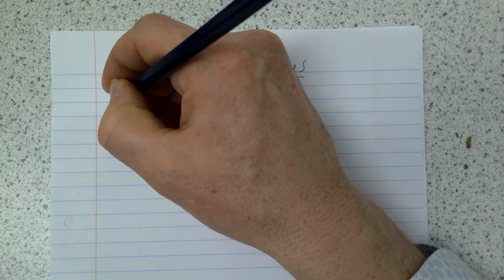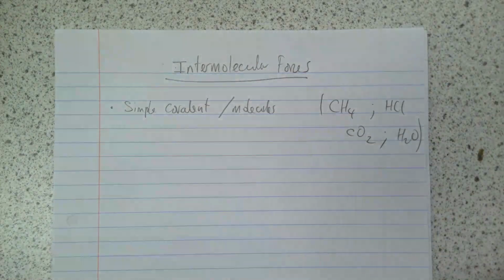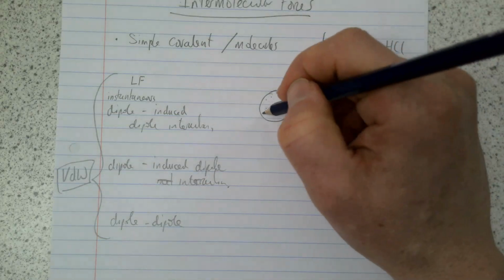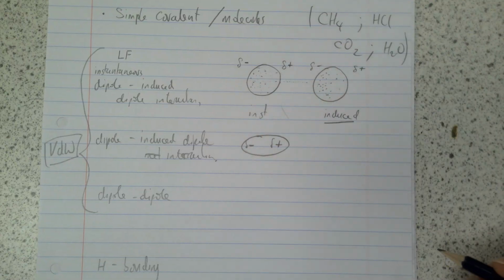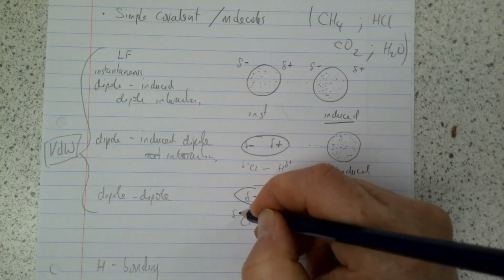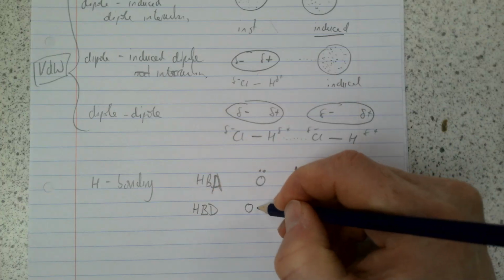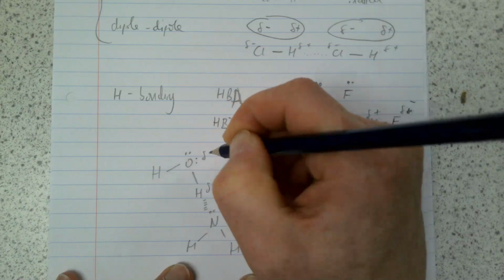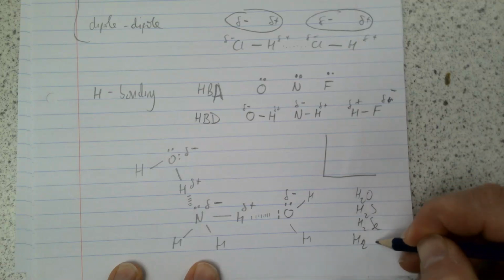Intermolecular forces summary IB SL